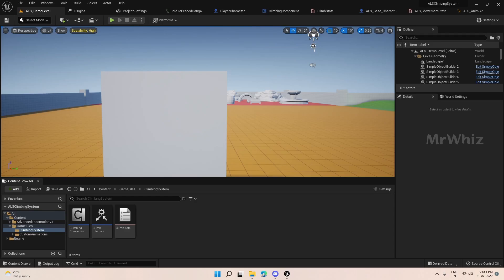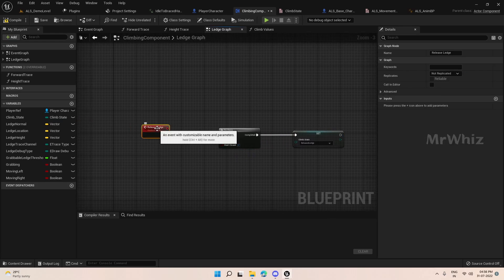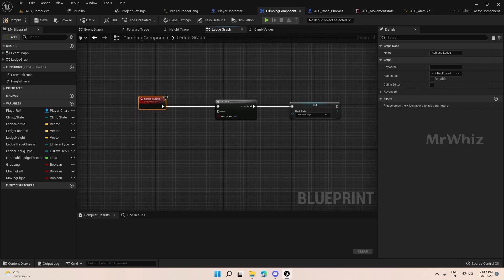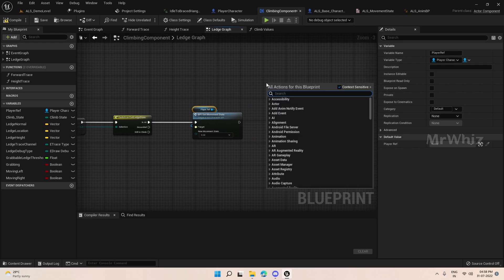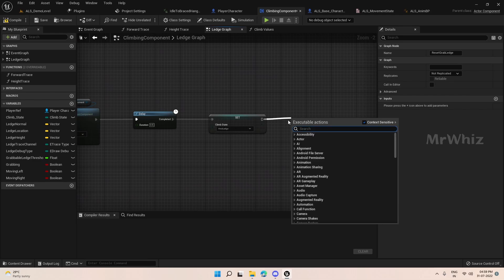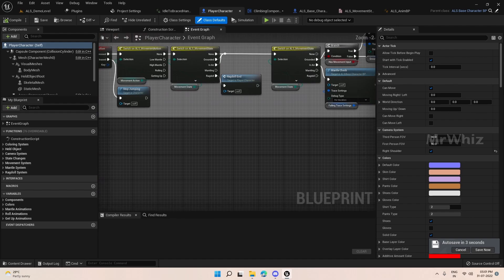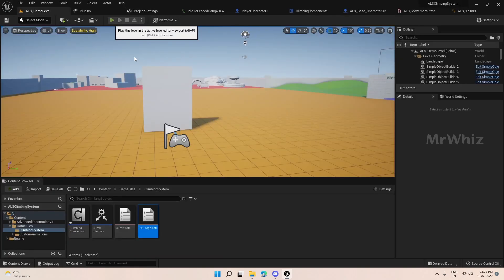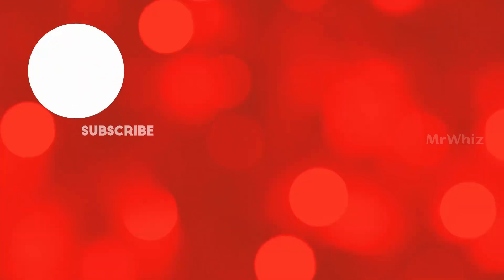UE5 ALSv4 Climbing System Tutorial 007 - Release Ledge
This part is the initial setup video, remaining videos will be member exclusive tutorials

This Tutorial series covers about implementing climbing system in ALSv4 with Unreal Engine 5. The series covers the below aspects of climbing system.

- Grab Ledge

- Release Ledge

- Move Sideways

- Turn Corner

- Jump Up Ledge

- Climb on Ledge

- Hop to the Side

- Fine tune side hop

- Merge with weapon system